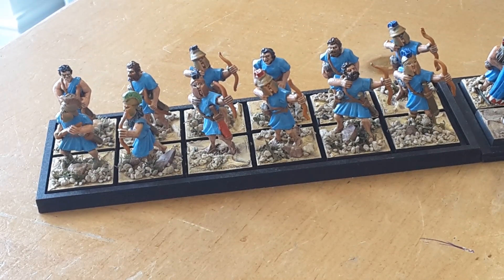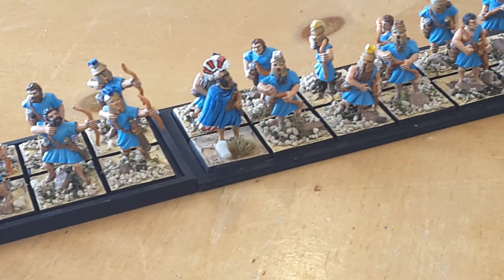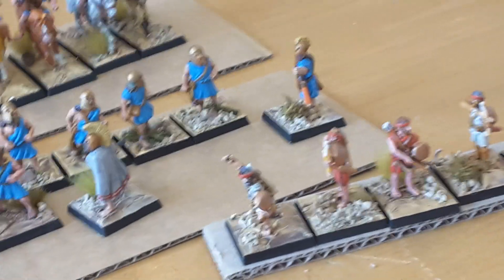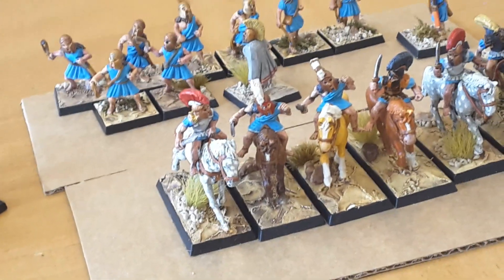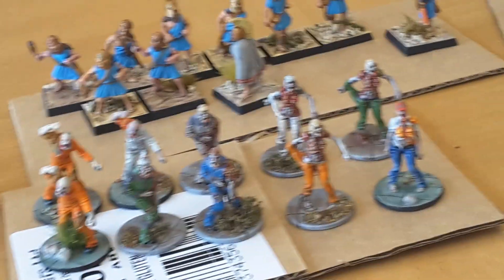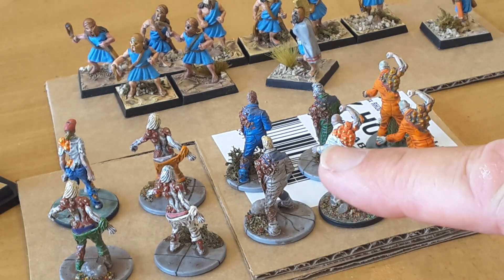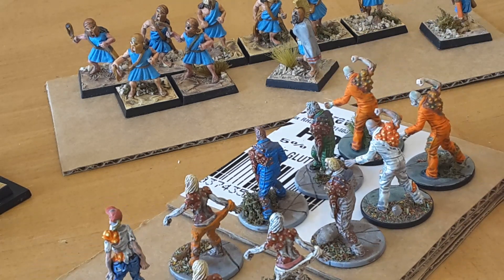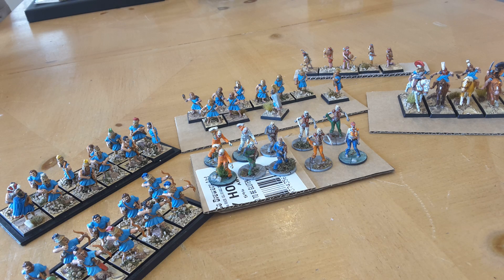2021, video 25, update on Greek Athenian archers and Slingers and zombiecide zombies